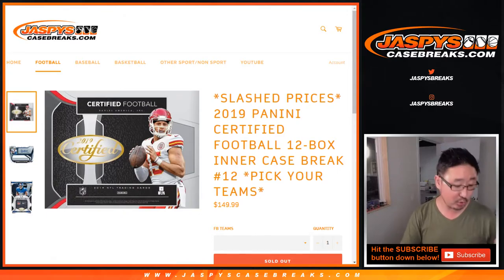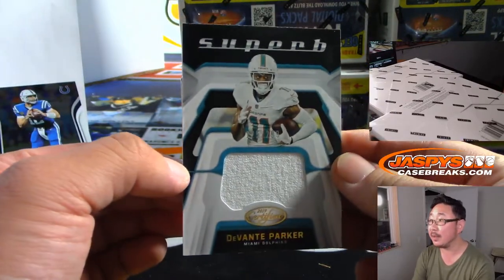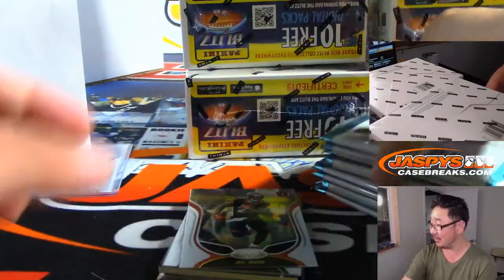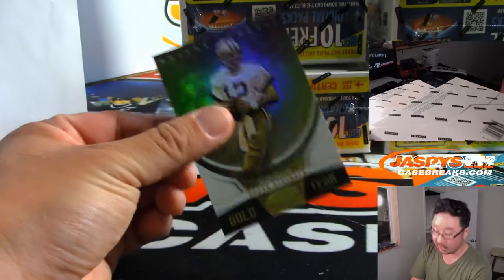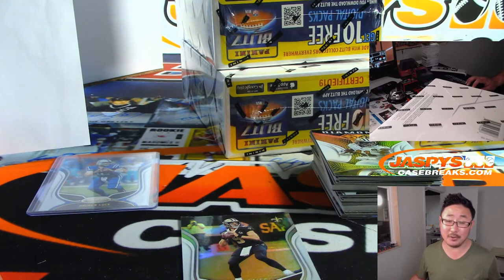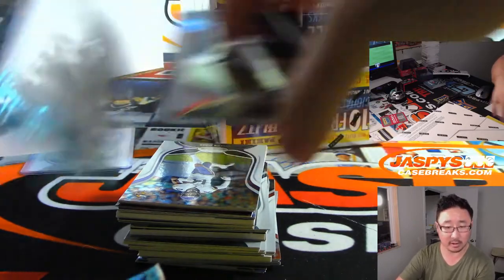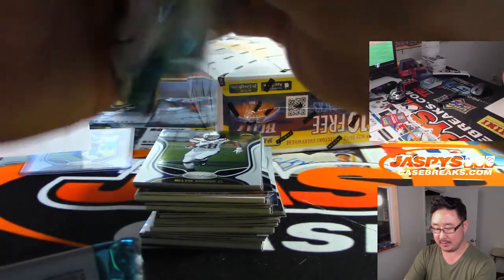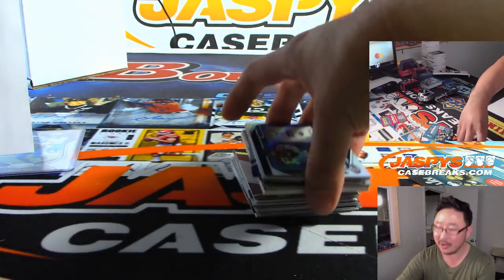Tu, 08/27/19 || 12Box PYT #12 || 2019 Panini CERTIFIED Football (NFL)